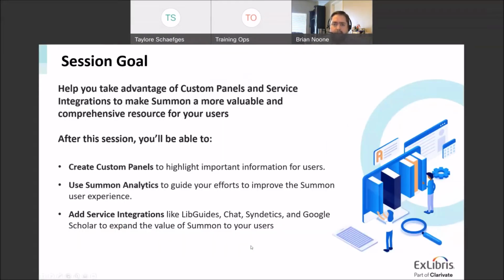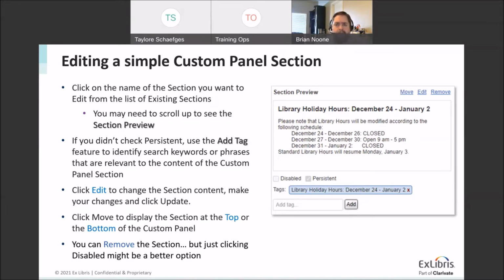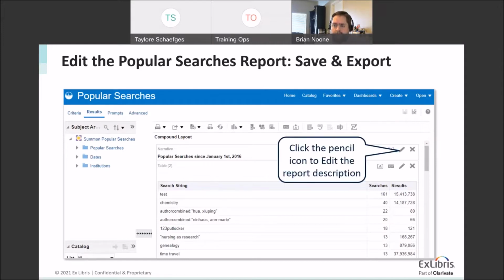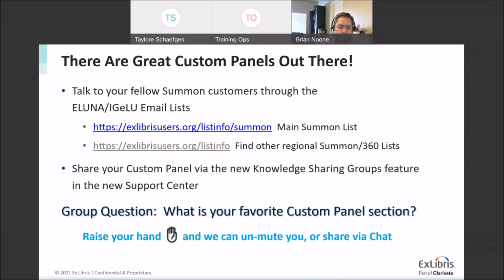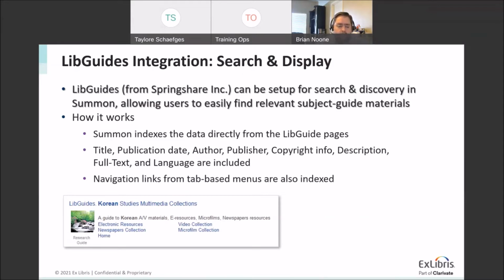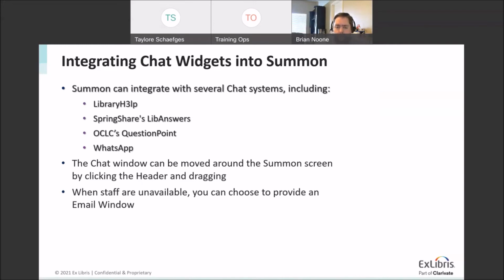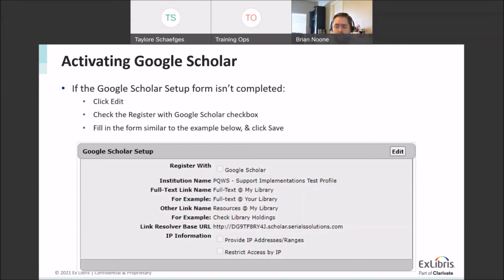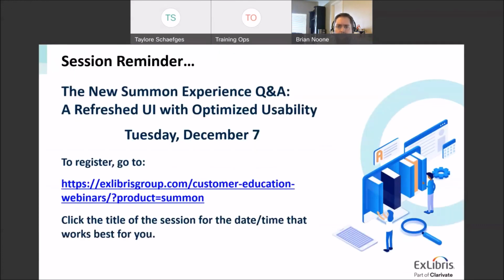Summon Custom Panels & Integrations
As presented on Dec. 2, 2021.